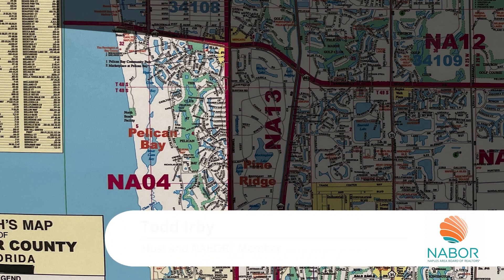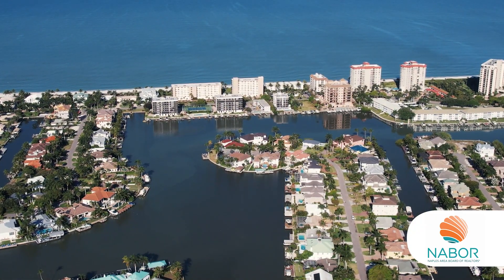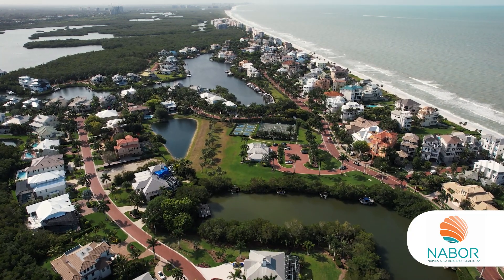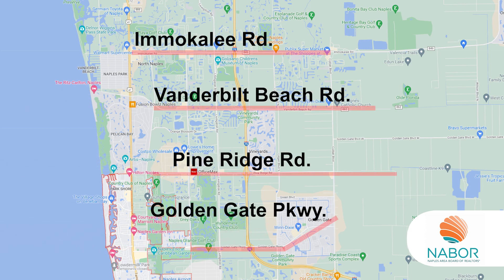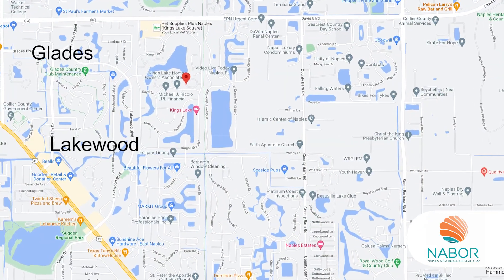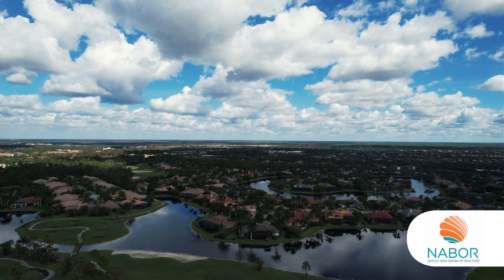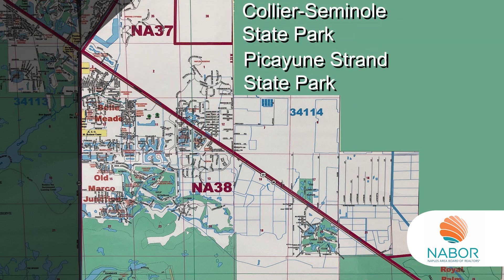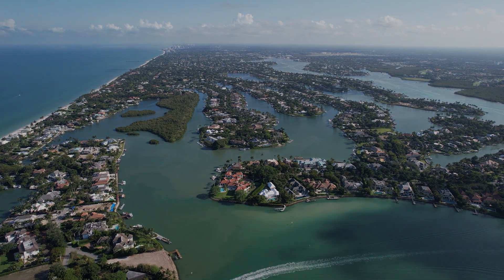All About Naples - Area Map Part 2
Learn about the Naples Area Maps as Geo Codes and area amenities are discussed.

Produced by the Naples Area Board of REALTORS®.